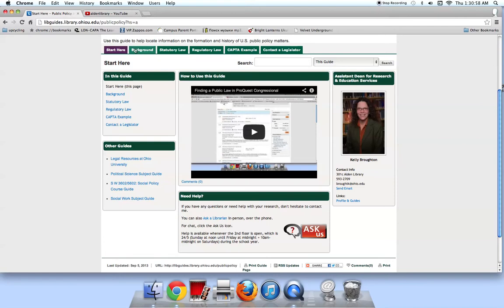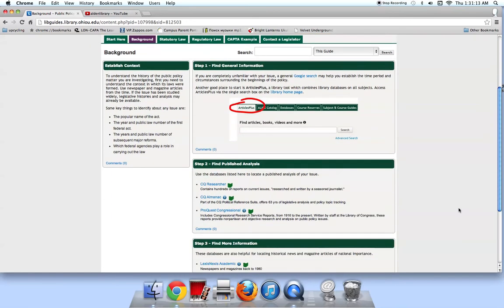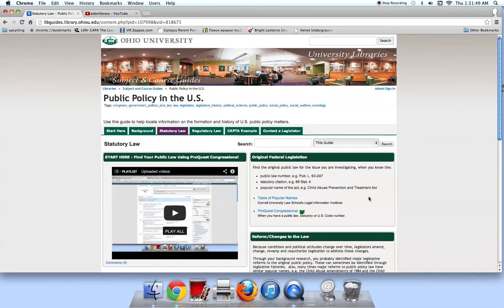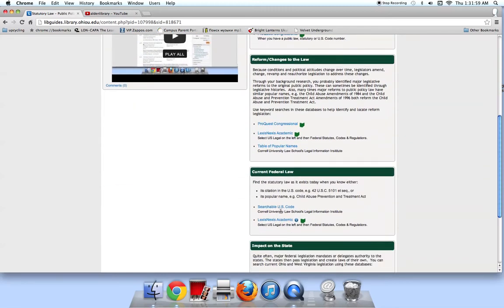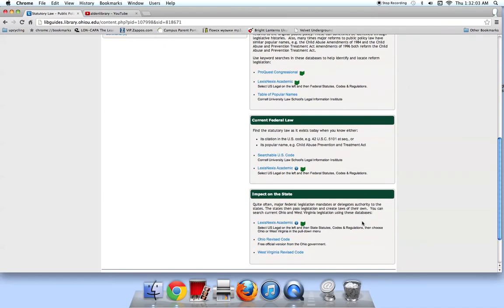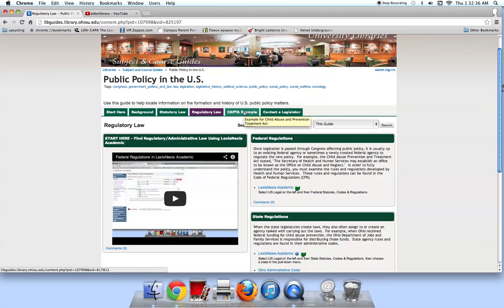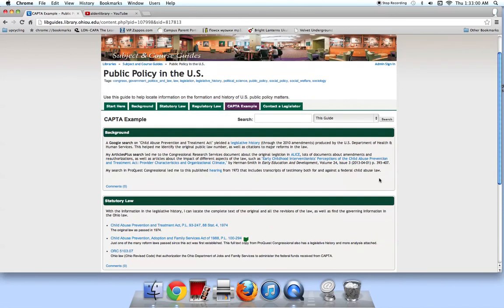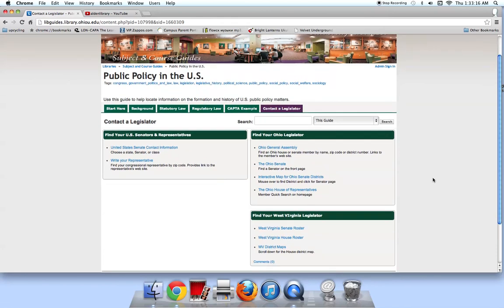Public Policy Subject Guide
Introduction to the Public Policy in the U.S. Subject Guide